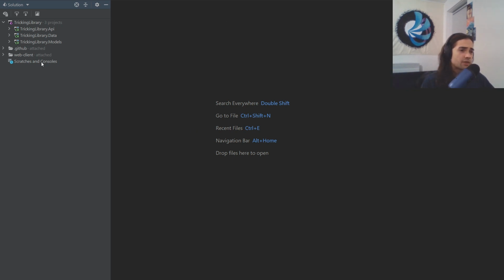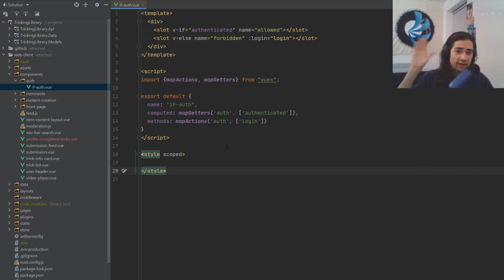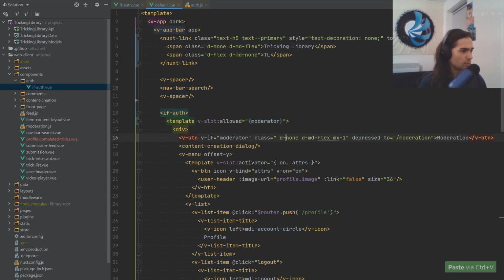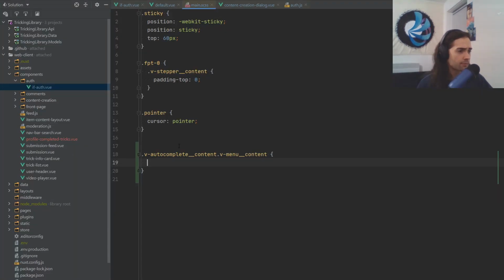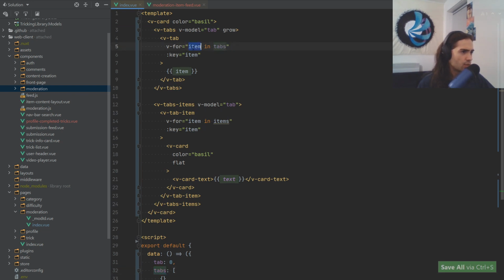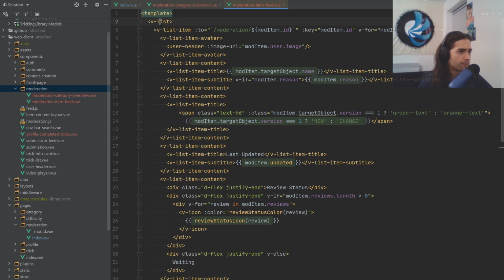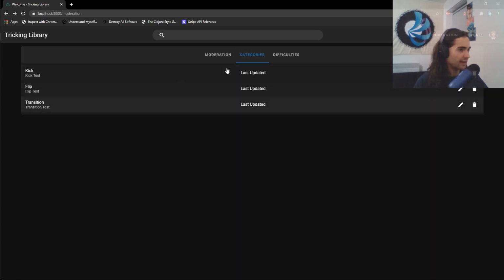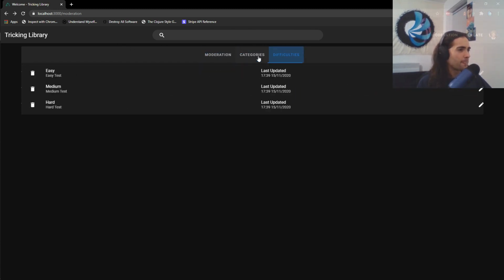ASP.NET Core, C#, Nuxtjs, Vuetify - Ground Work - Tricking Library Ep54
Today we tweak the completed tricks mixin in to a vue component, checking role in the if-auth component, navigaion bar on mobile and lay the ground work for the future editing of categories and difficulties.

Timestamps:
00:00 completed tricks re-write
04:50 if-auth role clauses
07:05 navigation bar for mobile
14:43 edit category/difficulty ground work

Rider trial extension:
1. Code: RD5K9-4TXXW-KMV3G-NYWSF-3ZSTP